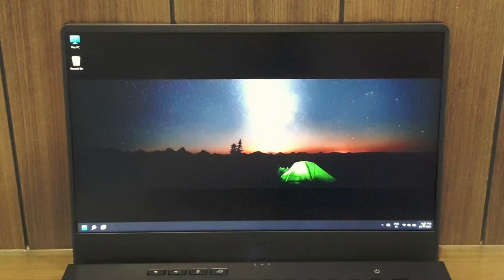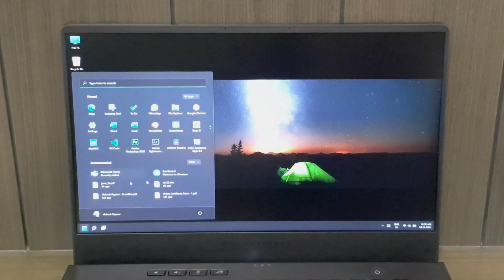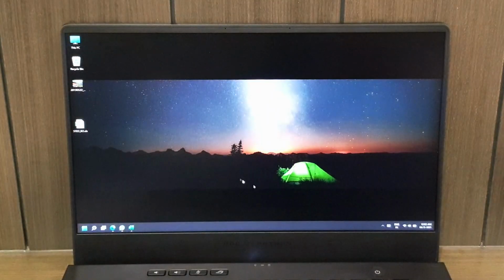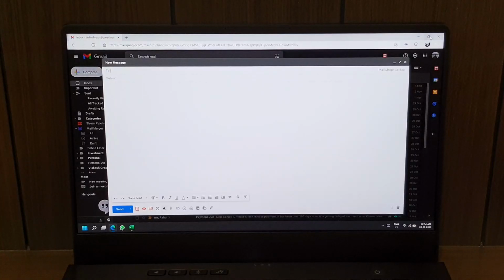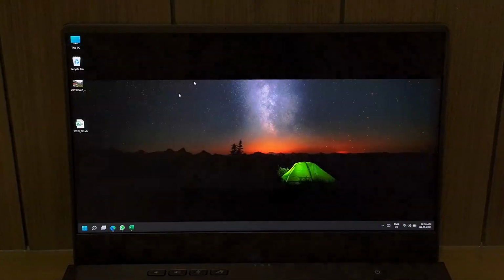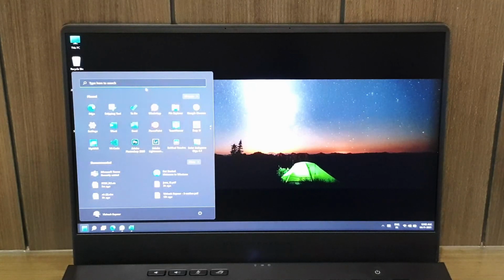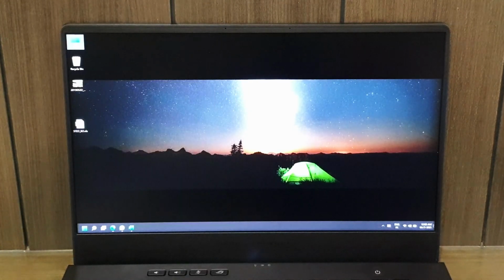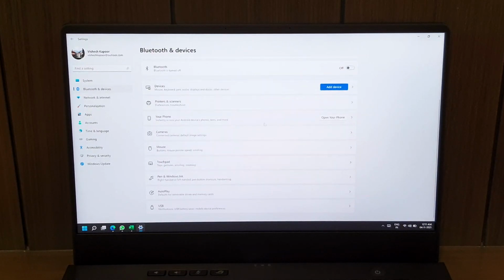Windows 11 - Asus ROG Zephyrus G15 - Hits & Mostly Misses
I just got the windows 11 update and updated the my laptop. After using windows 11 for a few days I have reverted back to Windows 10.
Here is a video showing a few things I found in windows 11 and things which I did not like.

0:00 Introduction
0:38 My Asus App
1:16 Too many windows updates
2:55 New Start Menu
3:35 I miss Windows 10
6:10 Snap Windows
7:10 Drag & Drop
8:01 Snipping tool not working
9:15 Amroury Crate updates
10:30 General Rant